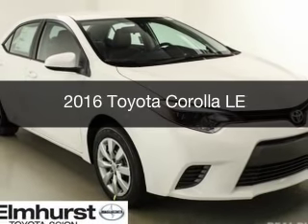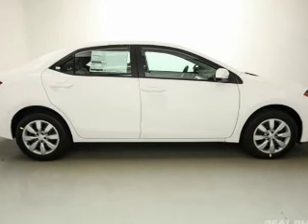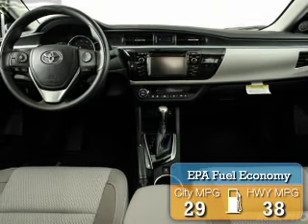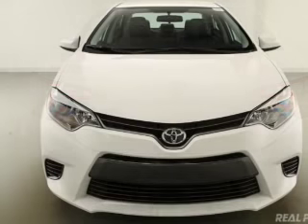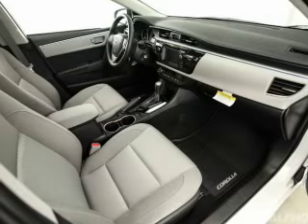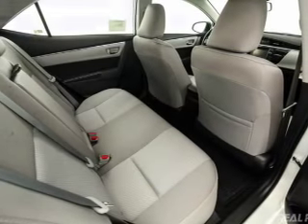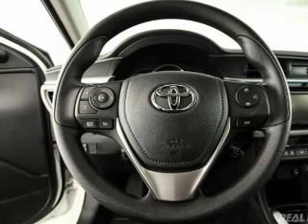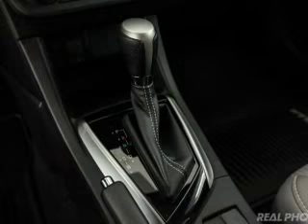2016 Toyota Corolla - At Elmhurst Illinois Toyota Dealer Elmhurst Toyota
Year: 2016
Make: Toyota
Model: Corolla
Trim: LE
Engine: 1.8 liter inline 4 cylinder 16 valve
Transmission: Automatic CVT
Color: Super White
Mileage: 2

Address:
440 W Lake St, Elmhurst, IL 6012